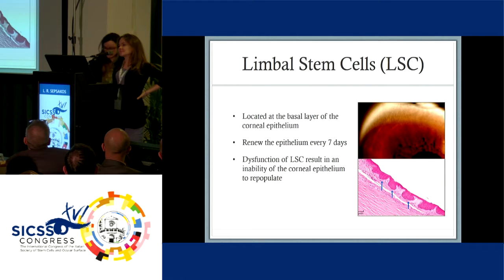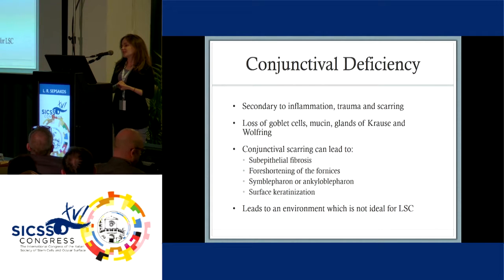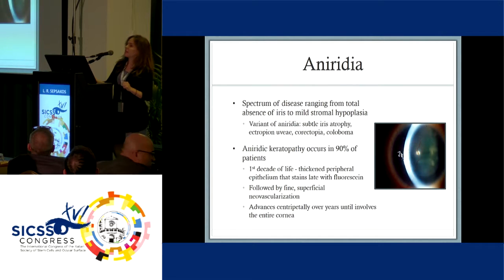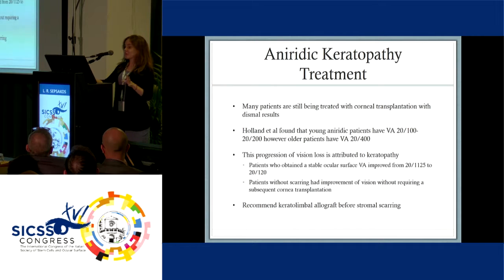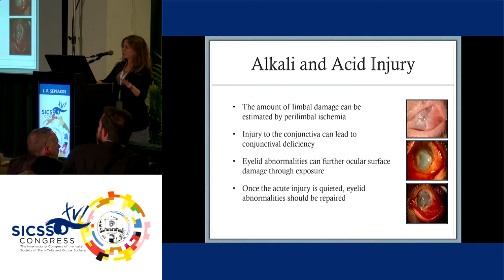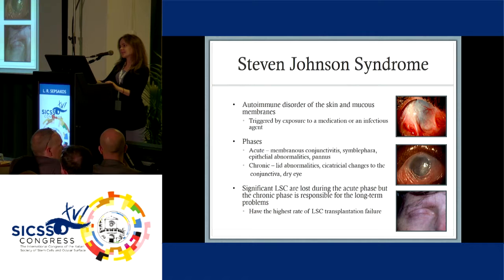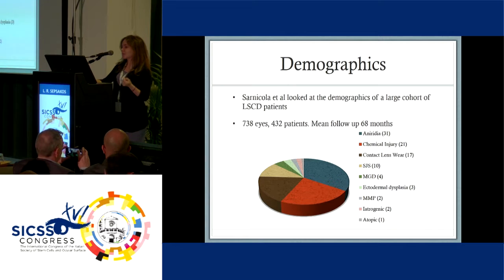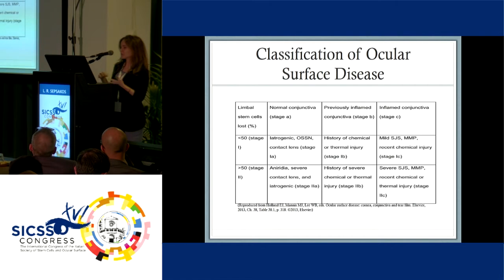SICSSO 2017 - FRIDAY 23.06 - L. R. SEPSAKOS - ENG